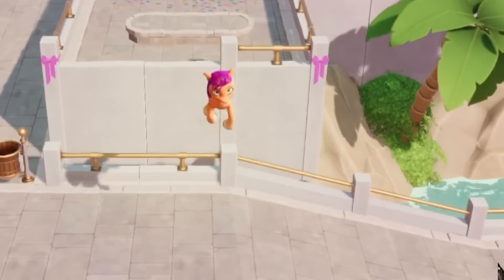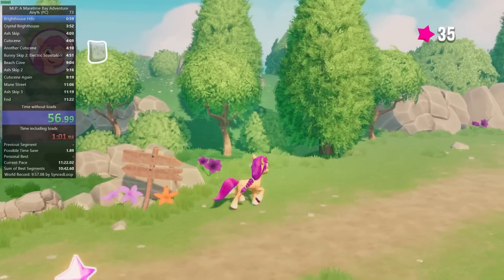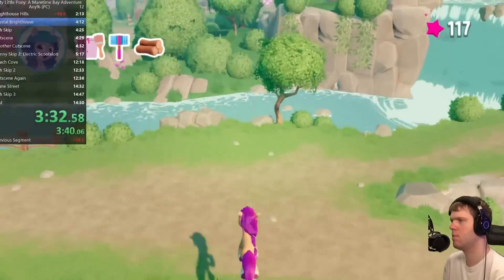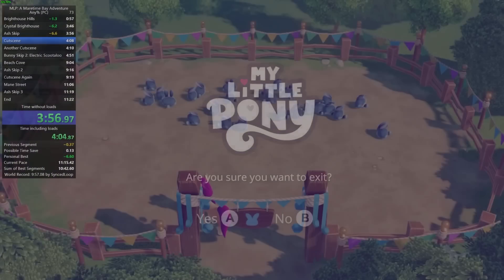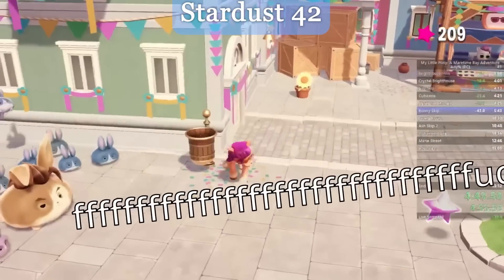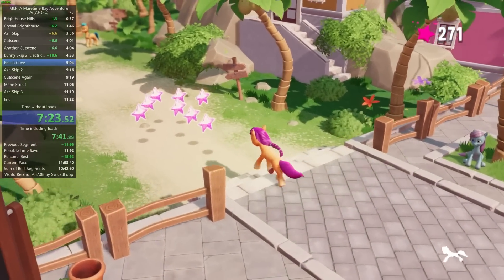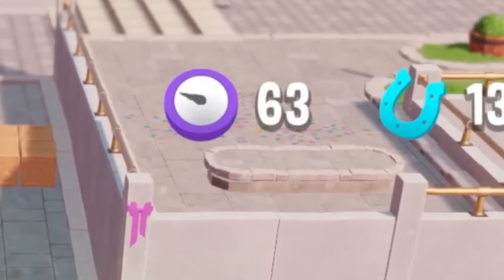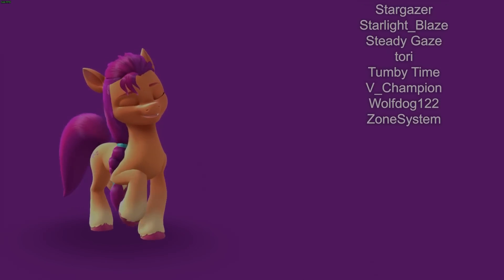Anypony% SPEEDRUN Breakdown (My Little Pony: A Maretime Bay Adventure)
Enjoy this comprehensive breakdown of one of the fastest routes through the My Little Pony: A Maretime Bay Adventure game. Until someone finds a better skip that is. This video is meant to be an introduction to any% runs of this game and speedruns in general. Ponies have led me to many interesting opportunities and discoveries over the years. This time, they lure me into the world of speedrunning!

Chapters:
00:00 Intro
00:41 Brighthouse Hills
01:25 Bag Skip
02:00 Livesplit intro
02:19 Crystal Brighthouse
02:47 Impossible Log Skip
03:29 Izzy's fetch quest
03:54 Meet Hitch and Bunny Herding intro
04:42 Double Carrot and Softlock
05:27 Ash Skip and Menu Exit
06:12 Mane Street Bunny Gang
06:32 Bunny Skip 2 IS EVIL
07:46 Invisible Hitbox Hopping and Softlock
08:52 Beach Cove Race Skip
09:40 Investigation Quest
10:03 Final bunny fugitives
10:30 Ash Skip Zipp
10:46 Pegasi Go Home
11:23 Game End
11:40 Roller Blades zooooomin'
12:32 Ending the run
12:57 Should you speedrun this game?